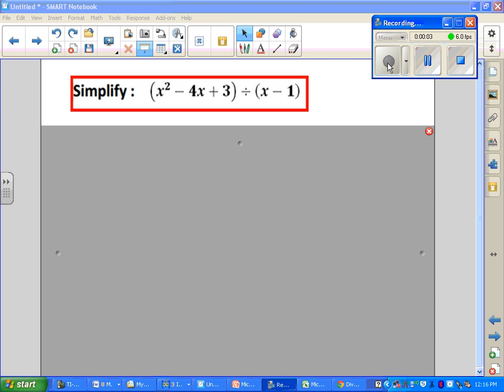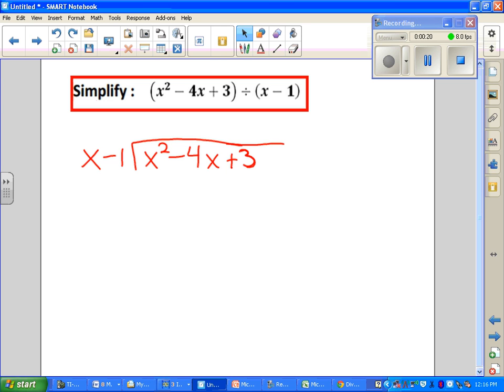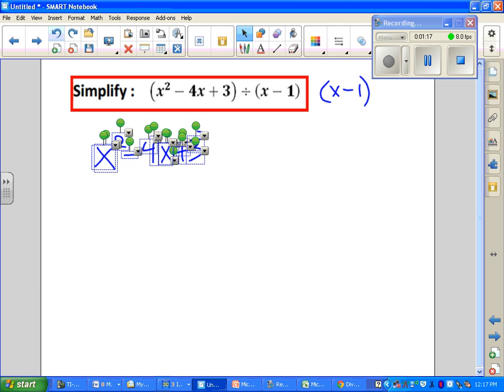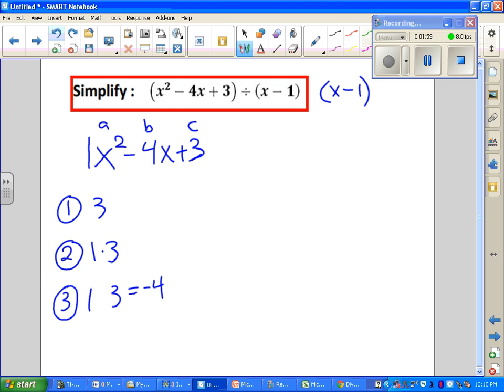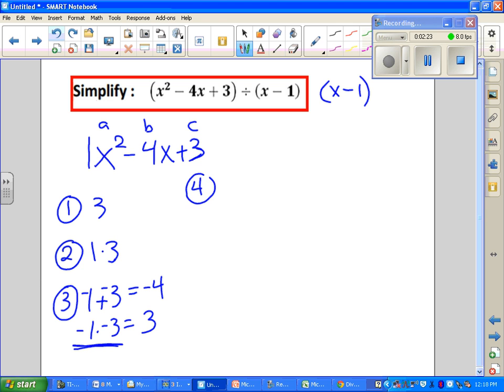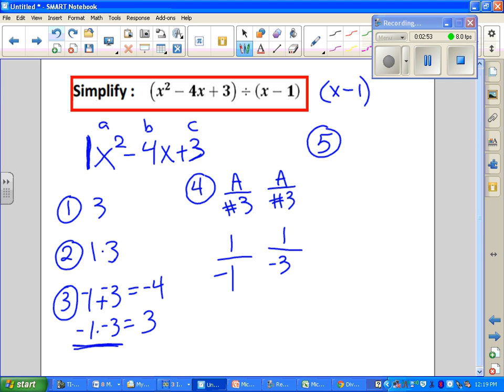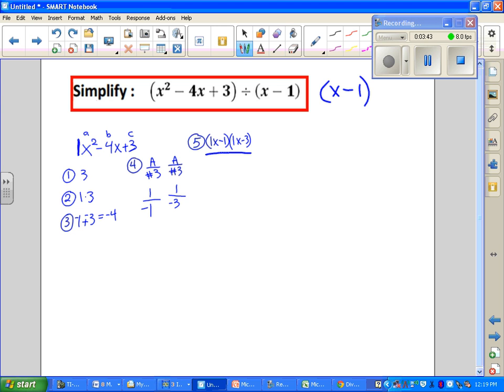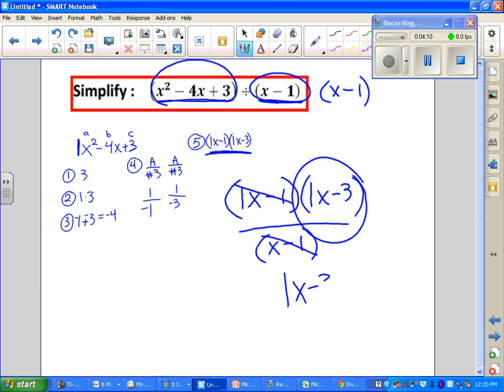Dividing Polynomials by binomials example 3